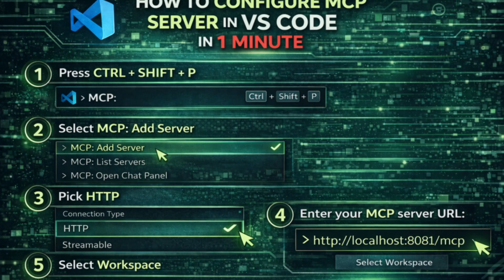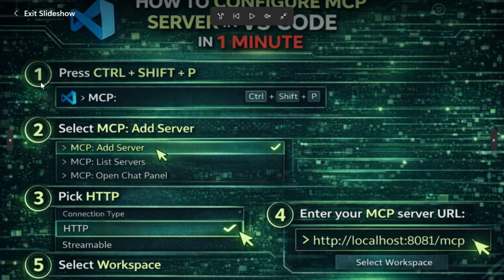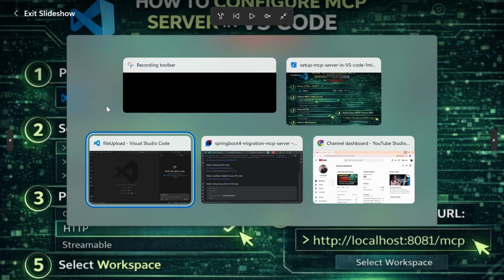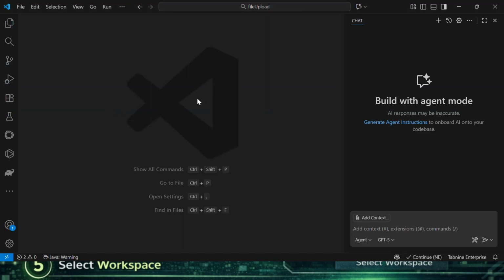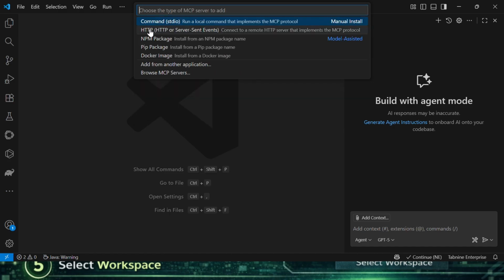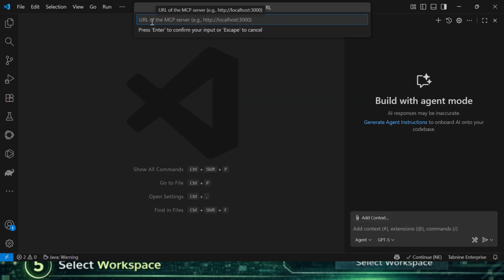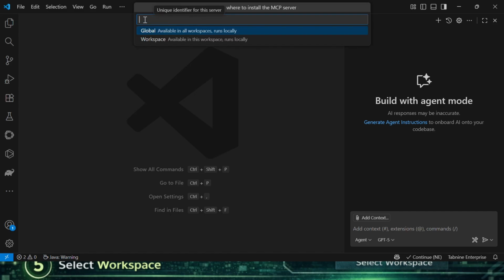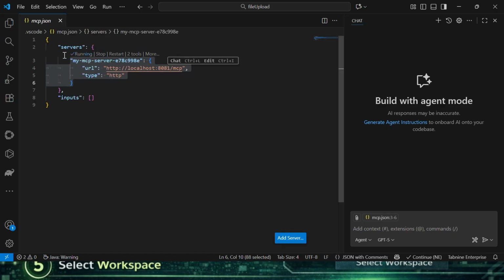👉 Configure MCP Server in VS Code in 1 Minute ⏱️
Configure MCP Server in VS Code in just 1 minute ⚡

Steps covered:
✔ Ctrl + Shift + P
✔ MCP: Add Server
✔ Select HTTP
✔ Enter MCP URL
✔ Choose Workspace

Perfect for AI Agents, MCP, and VS Code users 🚀